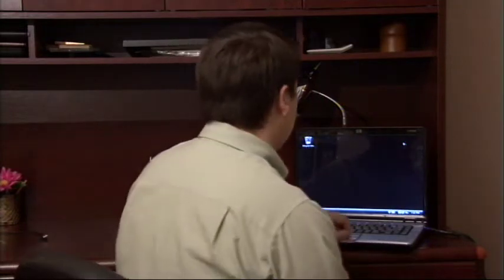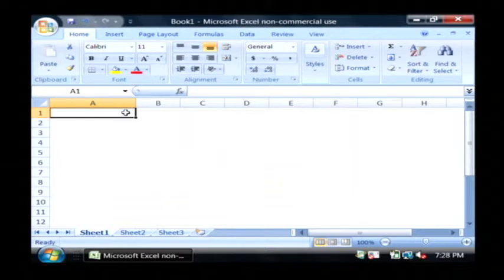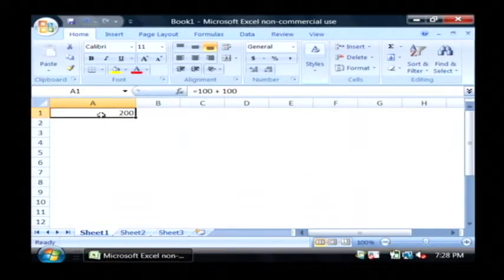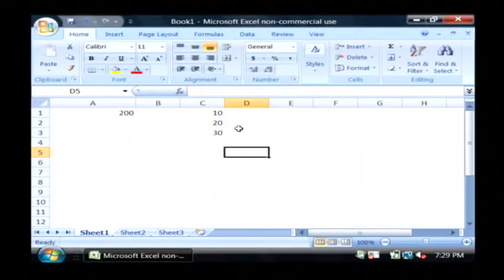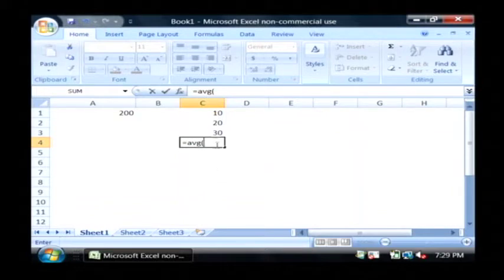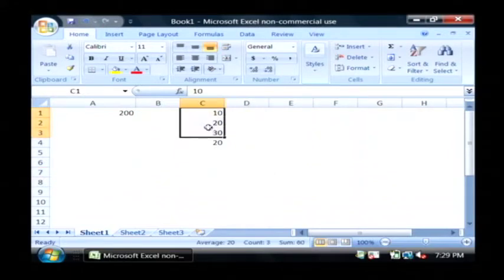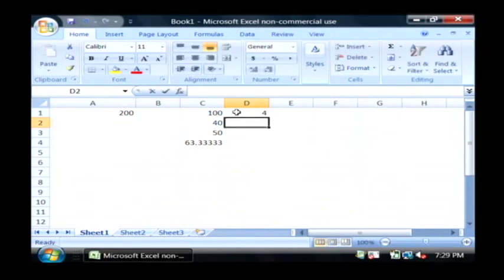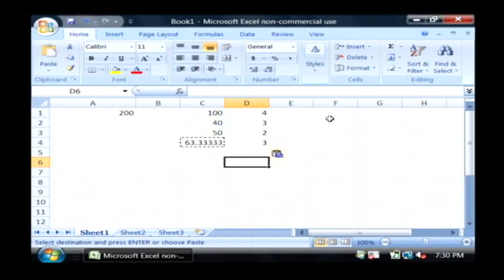Computer Technology : Tips on Excel Formulas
When writing an Excel formula, start by typing an equal sign to let Excel know that a formula is being typed. Discover how to use the average function within an Excel formula with help from a software developer in this free video on Microsoft Excel.